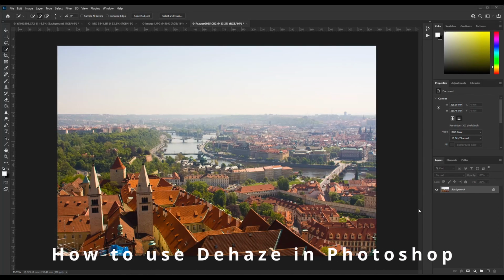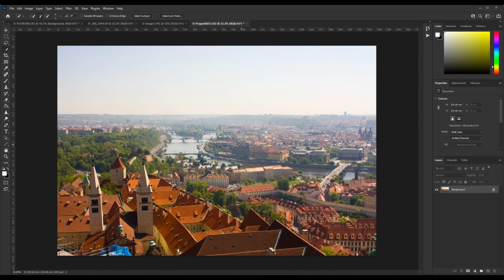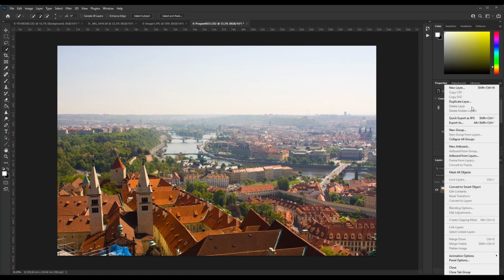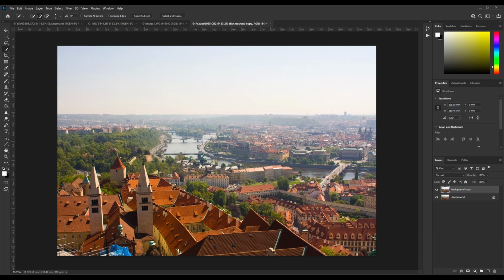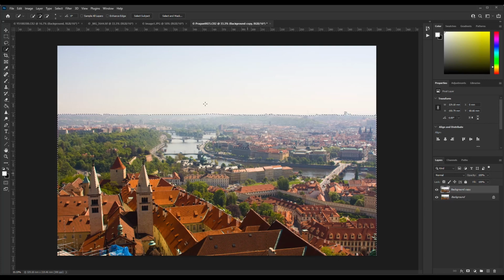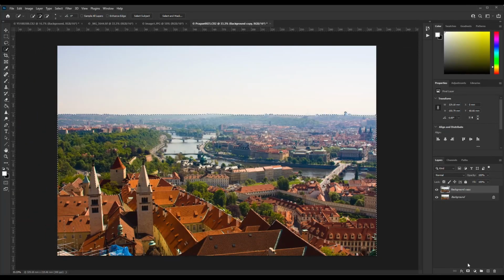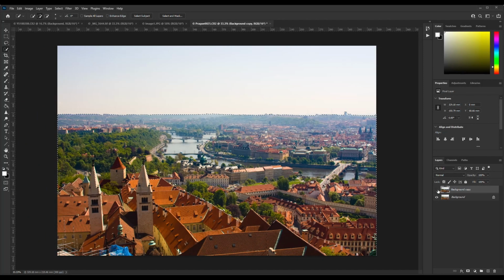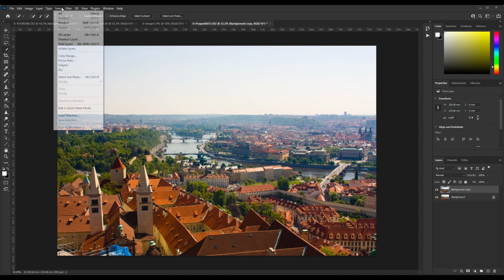How to use Dehaze in Photoshop CC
This tutorial will quickly show you how to access and use dehaze for camera raw from Adobe Photoshop